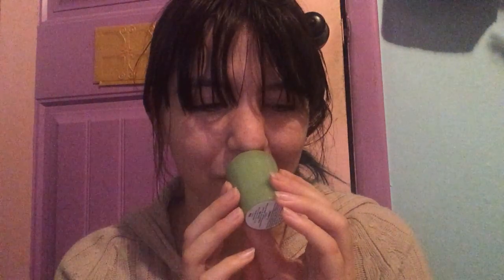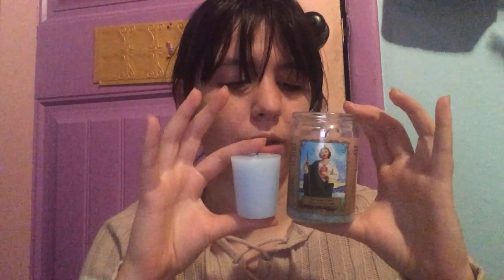ASMR Candle Store Roleplay! (tapping, soft talking)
Etsy Shop

Non-asmr tiktok: @beetledaily

Other Channel: @beetledaily